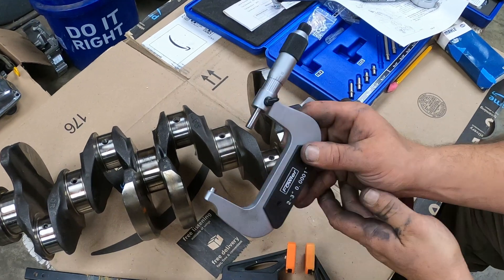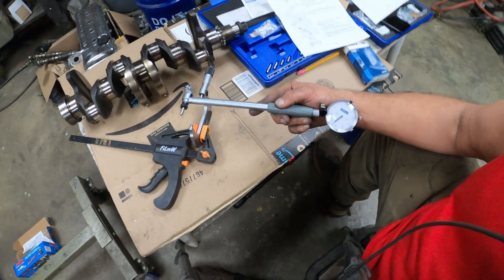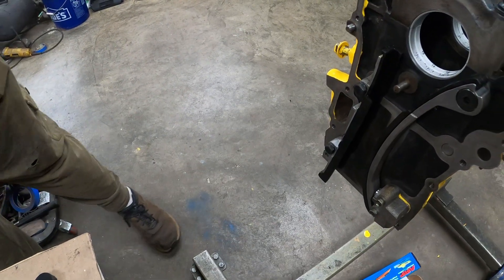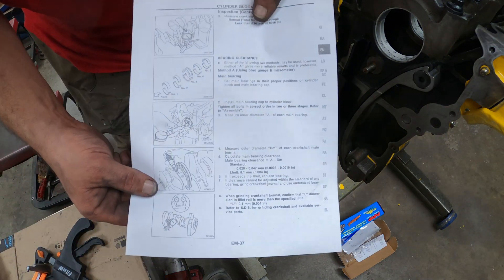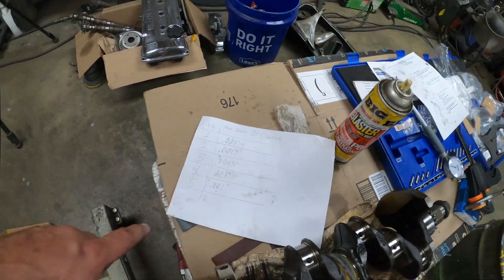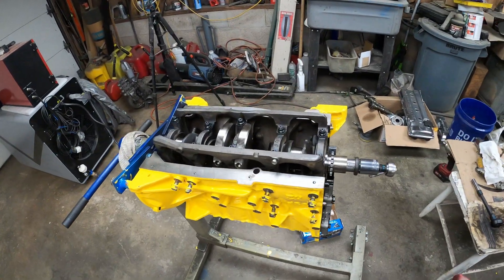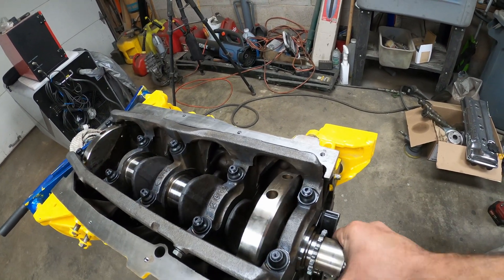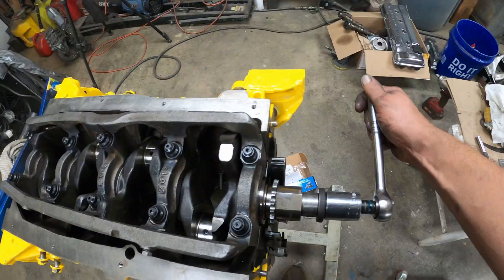240sx KA24DE Main Bearing Fitting - Adjusting Oil Clearance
Forgive my fog and sniffles, I still had a cold while fitting the bearings.  I have to say though that the dial bore gauge and Micrometer work much much better for this then using plastigauge.  There are a few ways to adjust the oil clearance and I was planning on getting another set of bearings and mixing the halves to make the adjustment, but I wasn't able to order another set of the od bearings I had, so I resorted to polishing the crank journals using the shoelace method to get my oil clearances where I wanted them.  There are faster ways to "grind" the crank, but I don't have a big narrow belt sander and my lathe isn't currently setup.  But the shoelace method works fine if you don't need to take much off.  I was able to get the oil clearances for the mains to 0.0018"  which is just perfect for turbocharging this engine.  I didn't have to polish the journals for the rod bearings as it turns out they were all right where I wanted them out of the box.  The rod bearings were a pita to measure though because they have microgrooves by design to help them bed in during break in.  So when measuring them I had to take several measurements and average the values for the "peaks" and "valleys" of those microgrooves.  All in all I'm glad I am done with this part.  After spending hours polishing and measuring the journals I couldn't help myself at the end I just kept turning that crank playing with it for about 20 minutes "testing" it :)

These are the measuring tools I bought to do this.  I think they are middle of the road in quality.  I would recommend if you are going to do this to find a longer dial bore gauge or an extension for it.

Micrometer set:

Dial Bore Gauge: